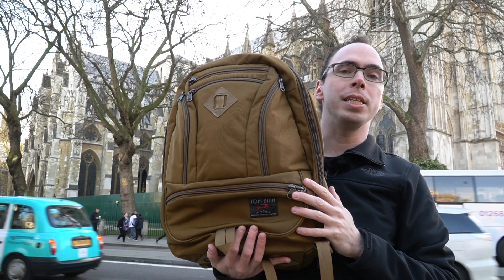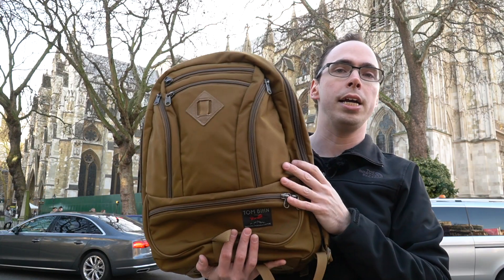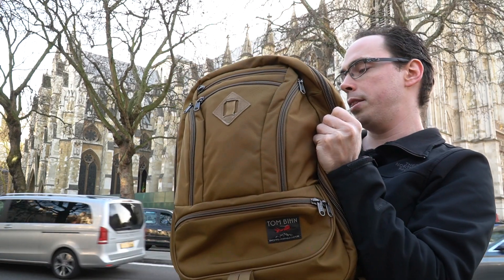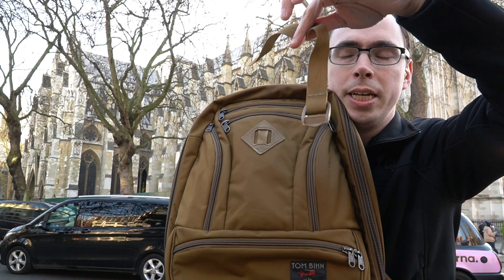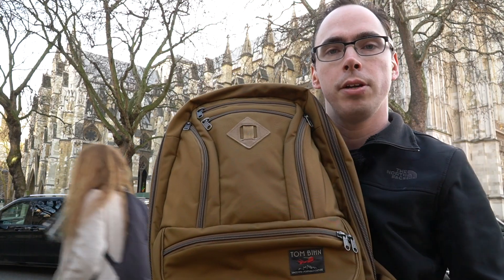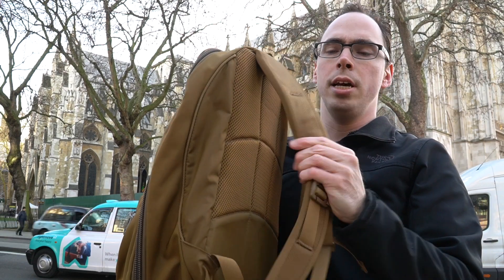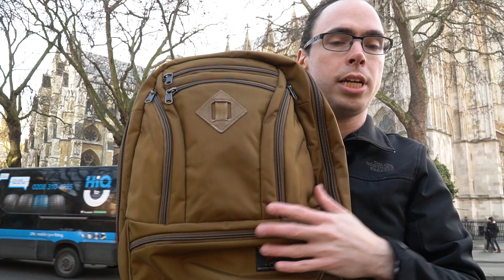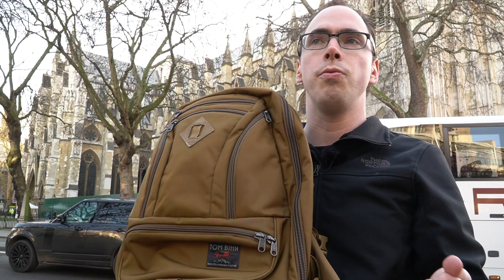Tom Bihn Synik 30 Guide's Edition Sneak Peek from London